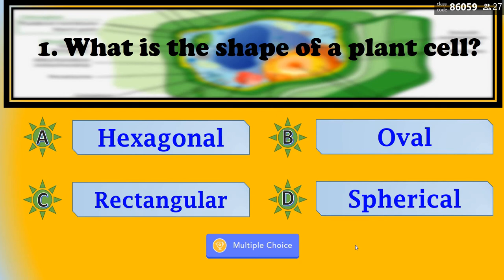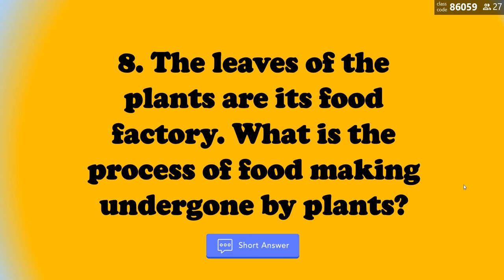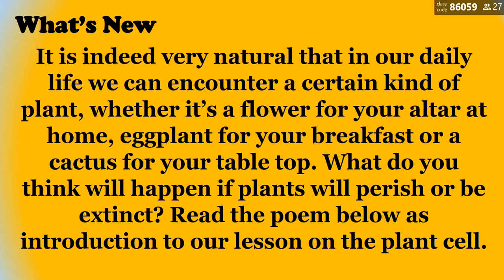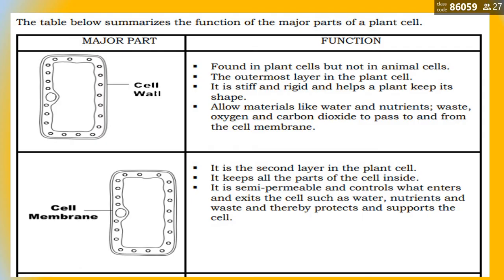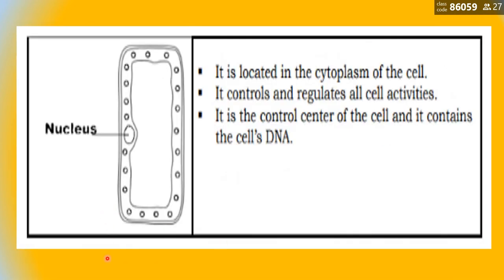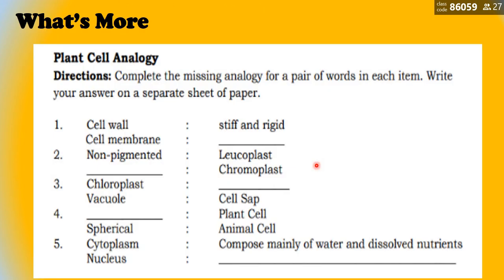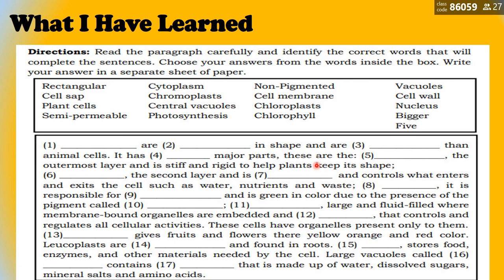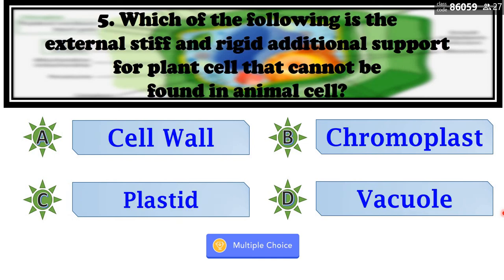Module 4 Science 7 Part 2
Plants are unique among the eukaryotes, organisms whose cells have membrane-enclosed nuclei and organelles, because they can manufacture their own food. Chlorophyll, which gives plants their green color, enables them to use sunlight to convert water and carbon dioxide into sugars and carbohydrates, chemicals the cell uses for fuel.

Plant cells are eukaryotic cells present in green plants, photosynthetic eukaryotes of the kingdom Plantae. Their distinctive features include primary cell walls containing cellulose, hemicelluloses and pectin, the presence of plastids with the capability to perform photosynthesis and store starch, a large vacuole that regulates turgor pressure, the absence of flagella or centrioles, except in the gametes, and a unique method of cell division involving the formation of a cell plate or phragmoplast that separates the new daughter cells.